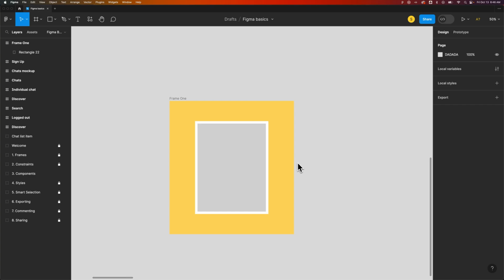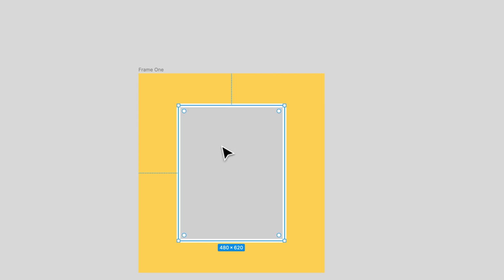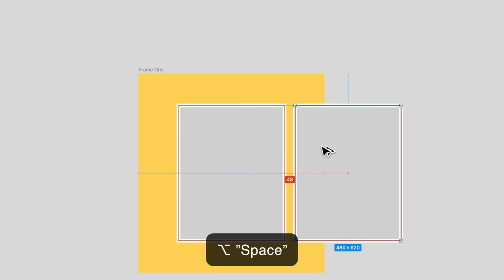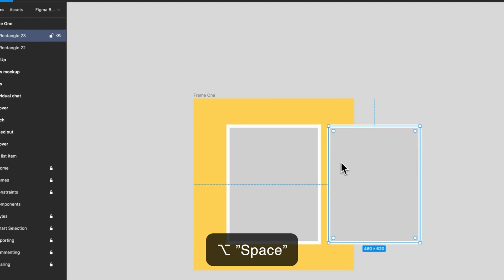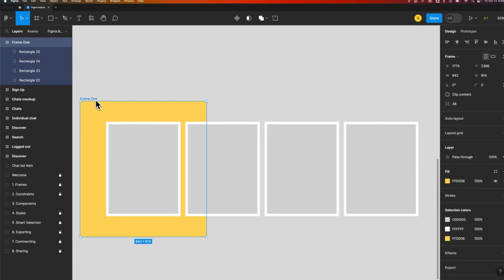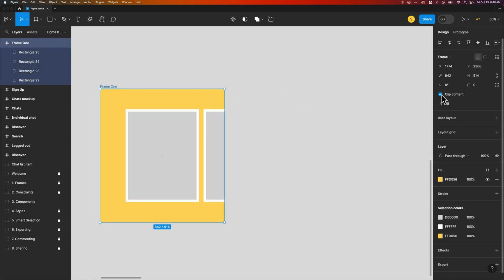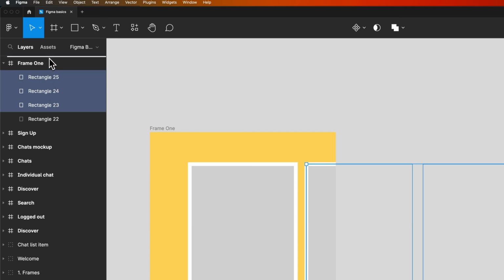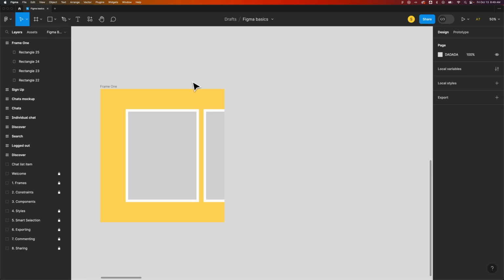Drag Objects Outside of Frame Without Removing from Frame in Figma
In this Figma tutorial, learn how to drag objects outside of frame without removing them from the frame in Figma.